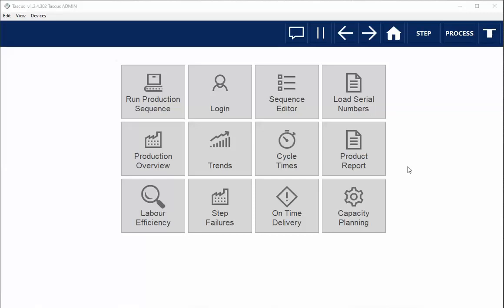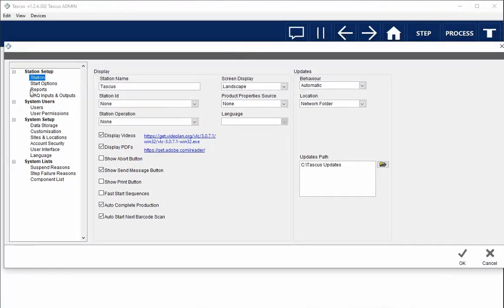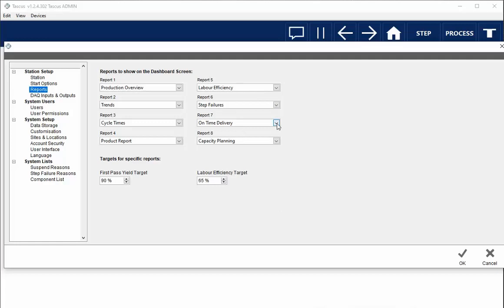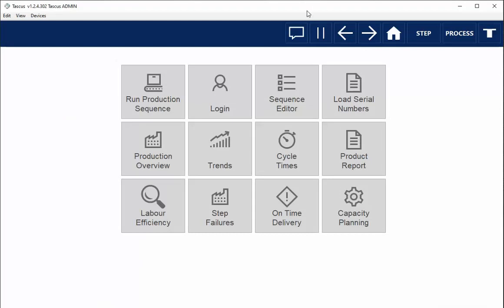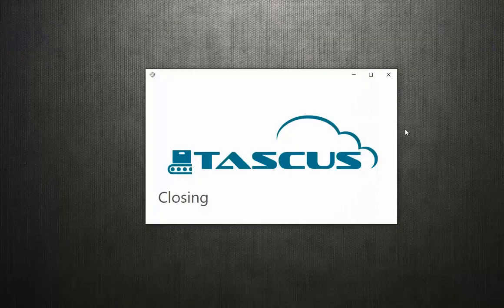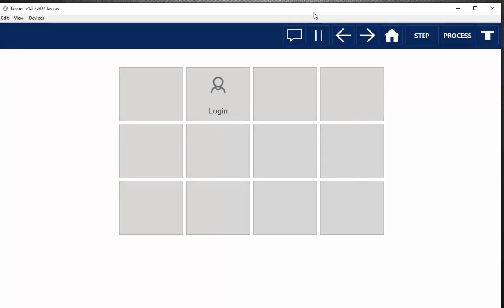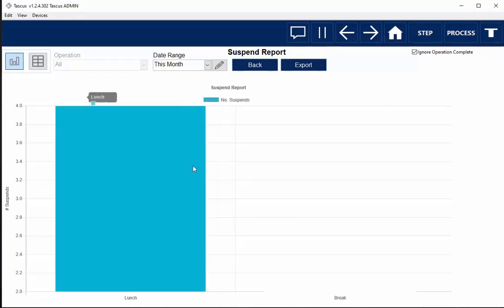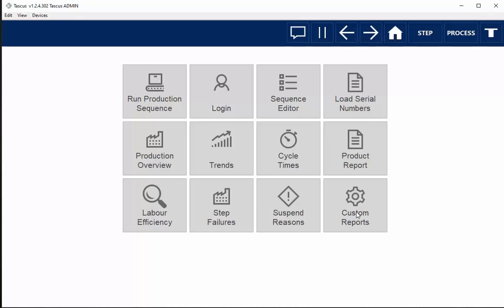Tascus Configure Reports Dashboard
This tutorial shows you how to change which reports are linked to the dashboard buttons on the Tascus homepage